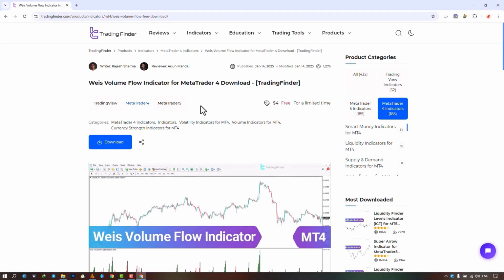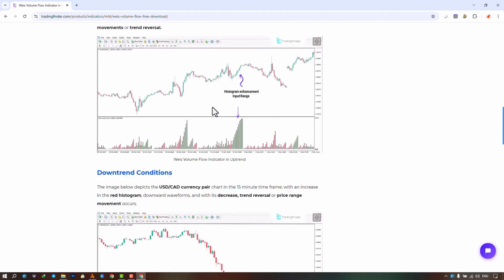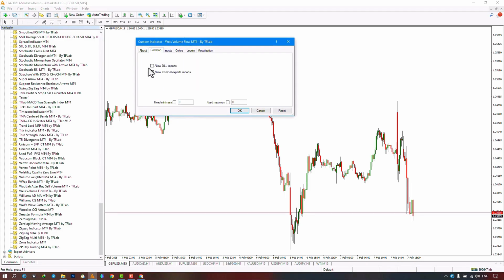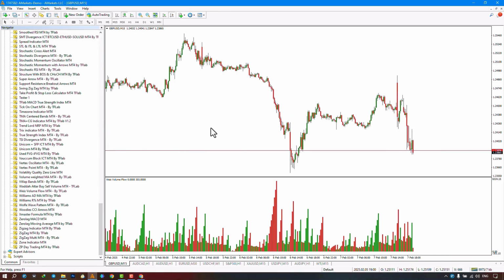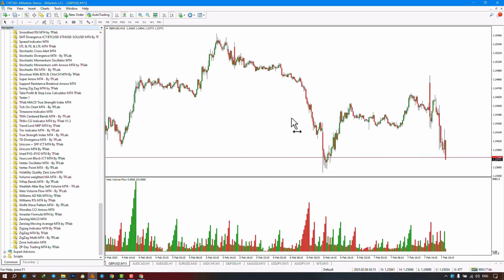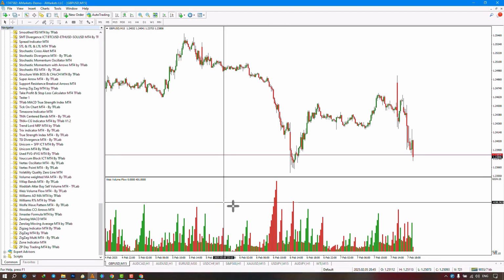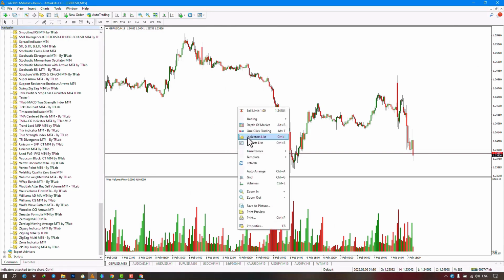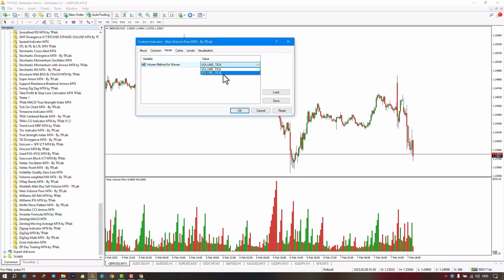💵 Weis Volume Flow Indicator for MetaTrader 4/5 Download - [TradingFinder]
🚀 This advanced tool helps traders analyze volume flow, detect market trends, and improve trade accuracy by leveraging Smart Money movements.

💡 Key Features:
✅ Analyzes volume dynamics for trend confirmation
✅ Identifies buying & selling pressure with precision
✅ Works on Forex, stocks, and crypto markets
✅ Fully customizable for different trading styles

00:00 Intro
00:15 Download Weis Volume Flow Indicator
00:35 Add Indicator to metatrader
01:50 Weis Volume Flow Indicator settings